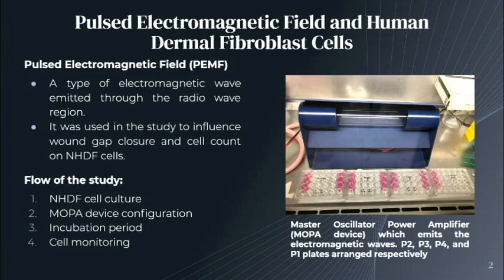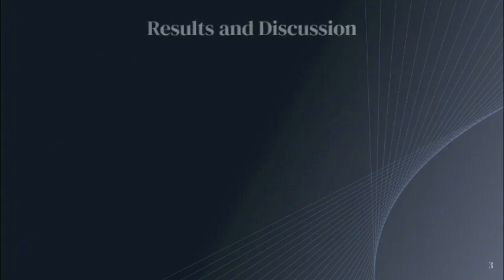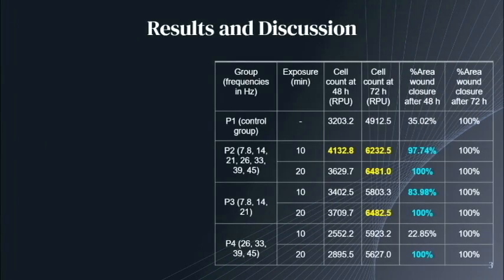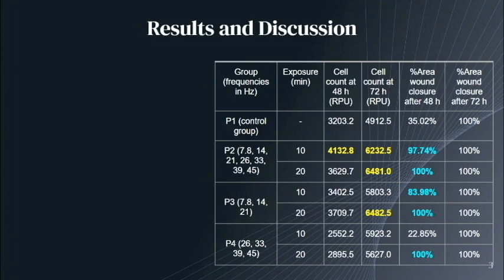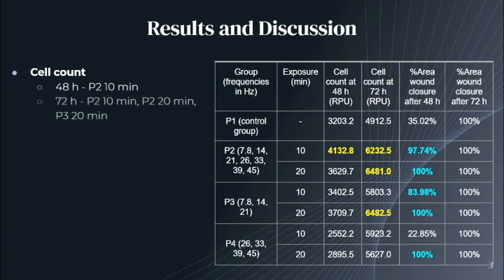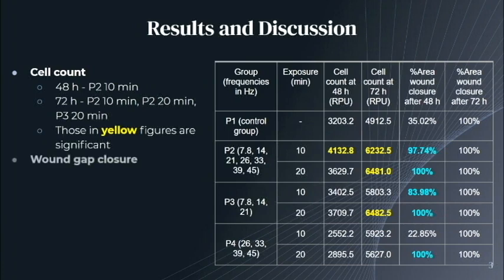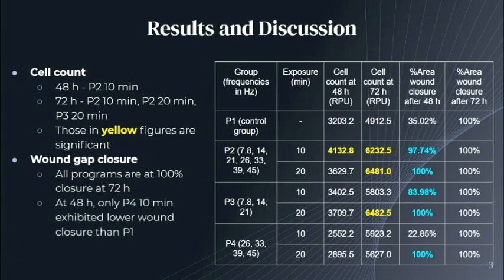2020 DLSU RESEARCH CONGRESS - Effects on Schumann's Resonant Frequencies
Effects on Schumann's Resonant Frequencies on In-Vitro Normal Human Development Fibroblast (NHDF) Cells Using Pulsed Electromagnetic Field (PEMF)

By:
Castro L. Lorelai
Romeric F. Pobre
Chinah Noelle D. Torres